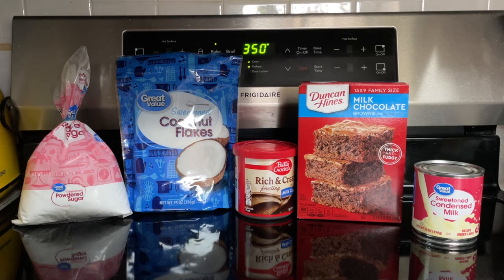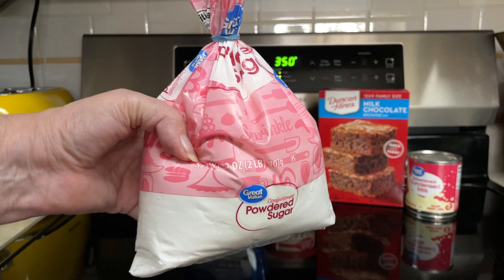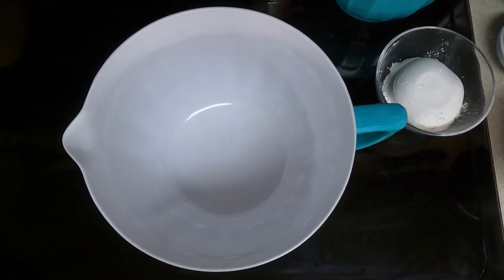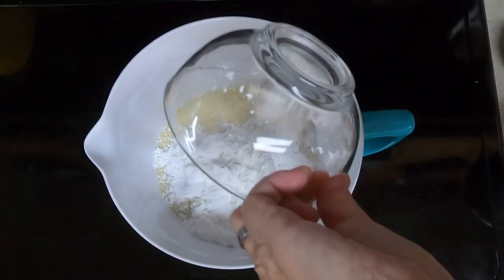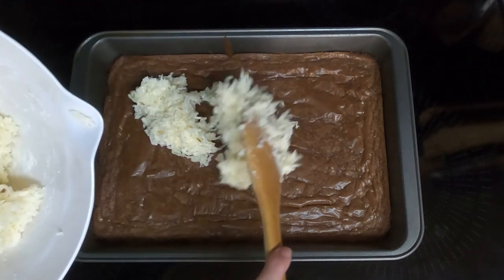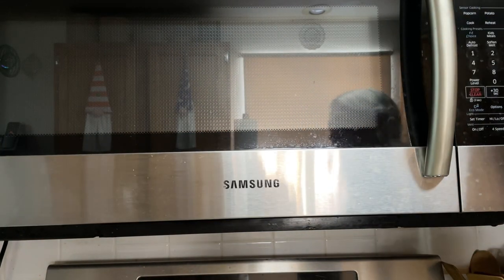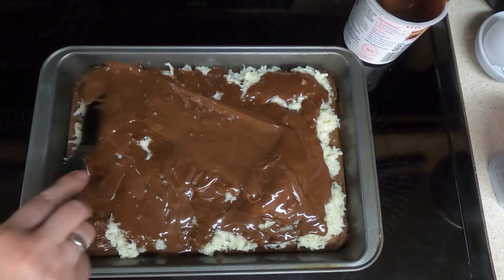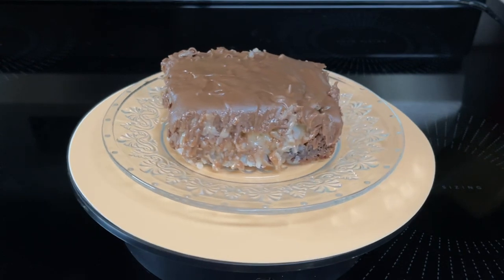Mounds Brownies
Mounds Brownies are a delicious “take” on the mounds candy bars on top of brownies! But in all actuality if it was to be like mounds it’d have dark chocolate . I used milk chocolate so next time I’ll add almonds and it’ll be like almond joy . Beware though they are super rich so small pieces would be better .

👉 pioneer woman dessert plates

Recipe:
1 (9 x 13) brownie mix , mixed and baked according to package
5 cups shredded coconut
1 can sweetened condensed milk
1 cup powdered sugar
1 container chocolate frosting, melted
Mix coconut and milk together , add powdered sugar
As soon as you take brownies from oven , spread coconut mix over hot brownies
Microwave chocolate frosting (long enough to be pourable) about 30 seconds
Pour over brownies and coconut mixture . Spread to seal edges .
Let cool and frosting set before serving